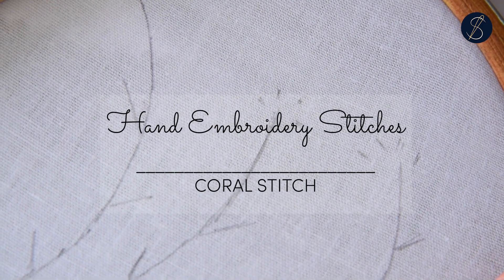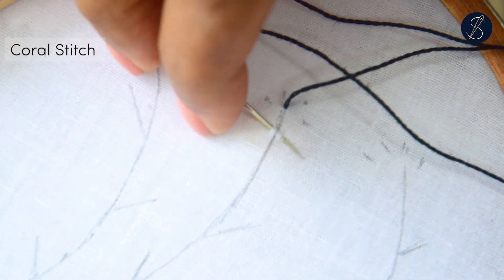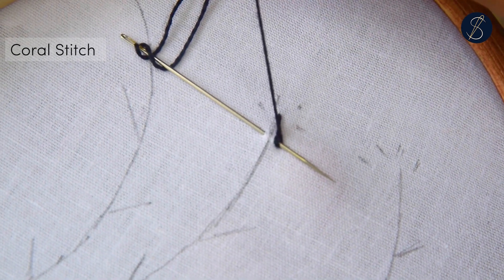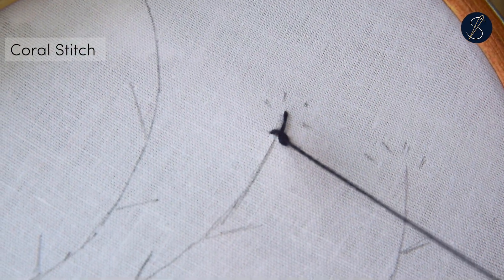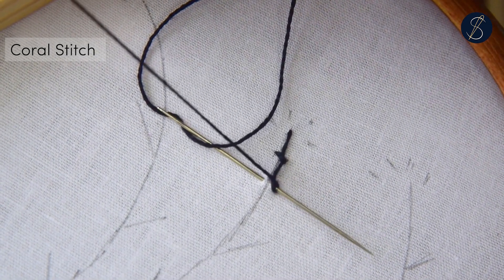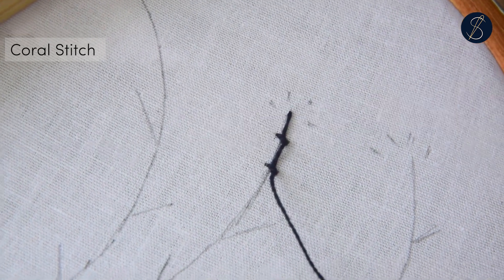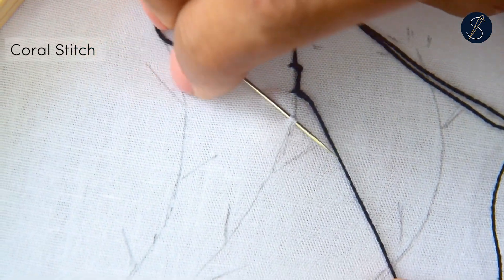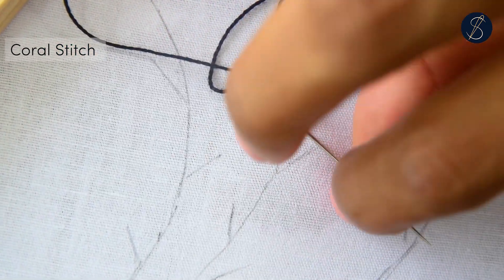How to do Coral Stitch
Learn to do the Coral Stitch in just 2 minutes!